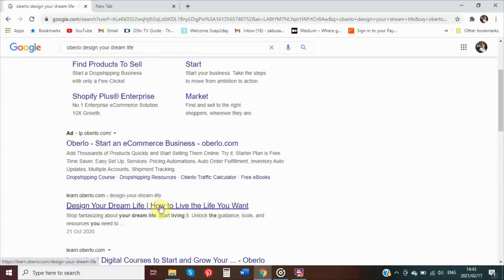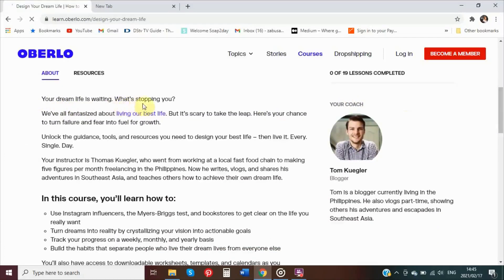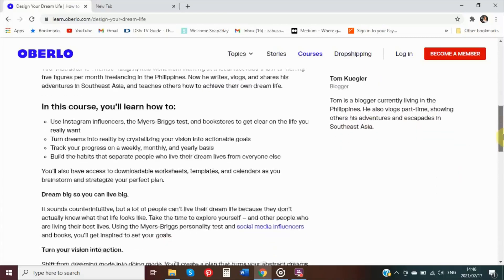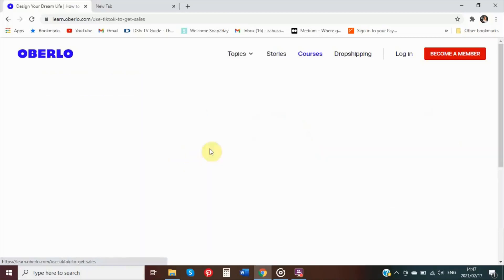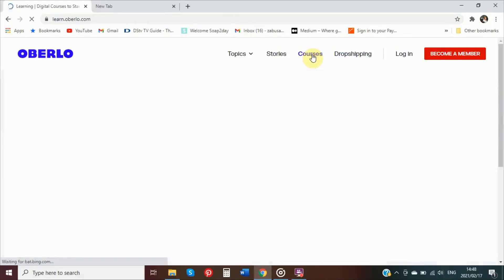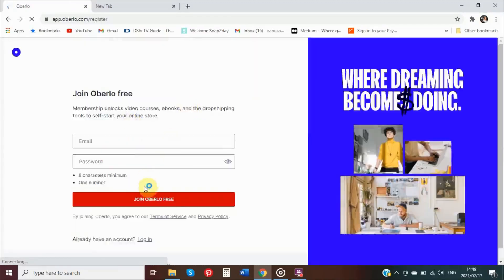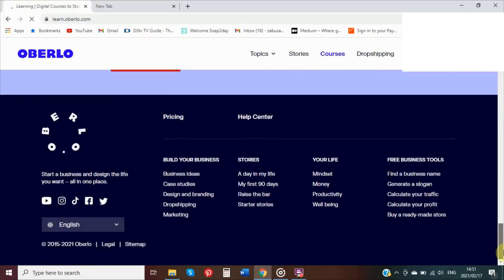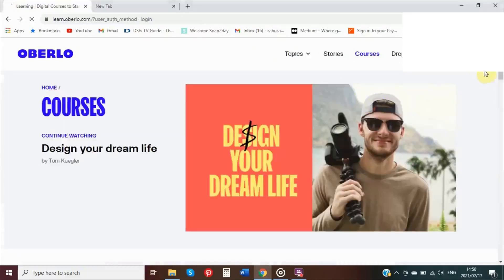How To Design Your Dream Life in 2021!/Live Your Dream Life in 2021 Oberlo/Oberlo Free Courses 2021.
Hello Bosses!!!

Welcome back to another Monday video on free courses that actually benefit you and give you information that helps!!

Now without wasting any more time, here we are.
Oberlo Design Your Dream Life course in LESS than 2HOURS!!!

I am very sorry for the delay but I got locked out for two days on my account. You all know I never miss a day with you all but we MOVE!!